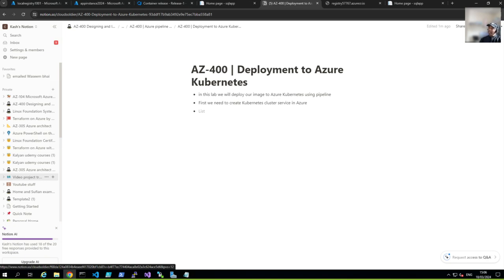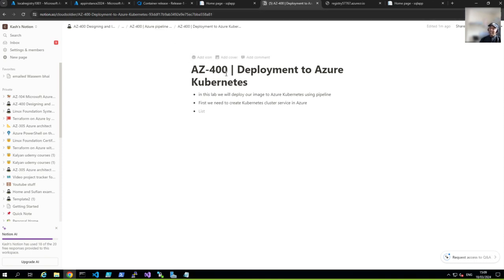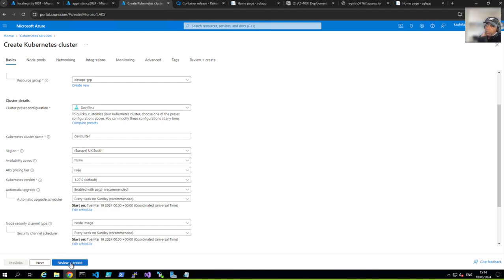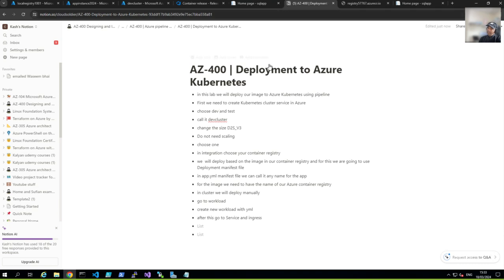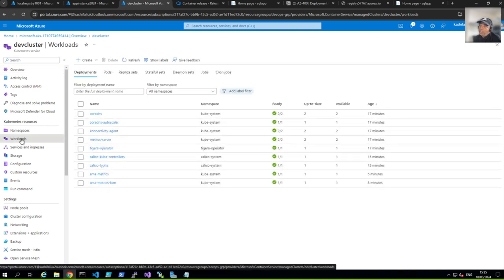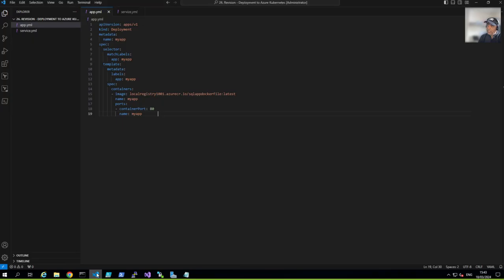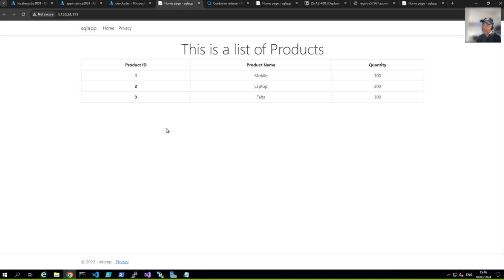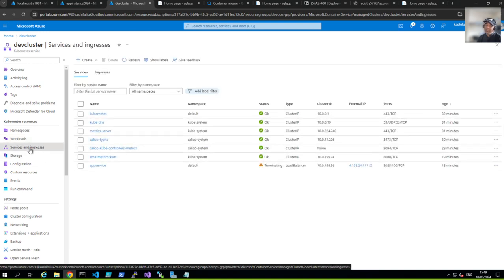Mastering Az-400: Manual Deployment To Azure Kubernetes!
- in this lab we will deploy our image to Azure Kubernetes using pipeline
- First we need to create Kubernetes cluster service in Azure
- choose dev and test
- call it devcluster
- change the size D2S_V3
- Do not need scaling
- choose one
- in integration choose your container registry
- we  will deploy based on the image in our container registry and for this we are going to use Deployment manifest file
- in app.yml manifest file we can call it any name for the app
- for the image we need to have the name of our Azure container registry
- in cluster we will deploy manually
- go to workload
- create new workload with yml
- after this go to Service and ingress

Manifest files
app.yml
apiVersion: apps/v1
kind: Deployment
metadata:
  name: myapp
spec:
  selector:
    matchLabels:
      app: myapp
  template:
    metadata:
      labels:
        app: myapp
    spec:
      containers:
      - image: (your_registryname).azurecr.io/(yourimagename):latest
        name: myapp
        ports:
        - containerPort: 80
          name: myapp

Service.yml
apiVersion: v1
kind: Service
metadata:
  name: appservice
spec:
  selector:
    app: myapp
  ports:
    - protocol: TCP
      port: 80
      targetPort: 80
  type: LoadBalancer